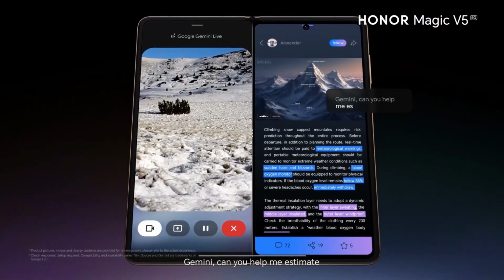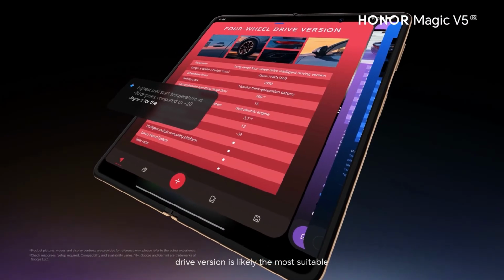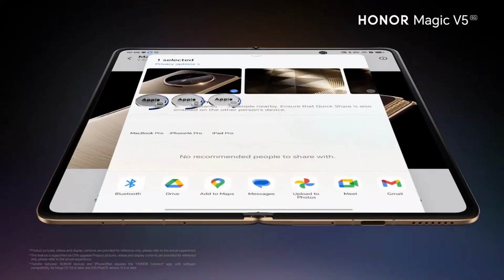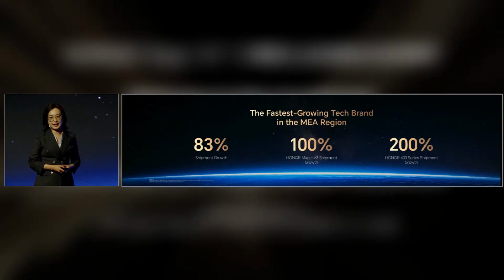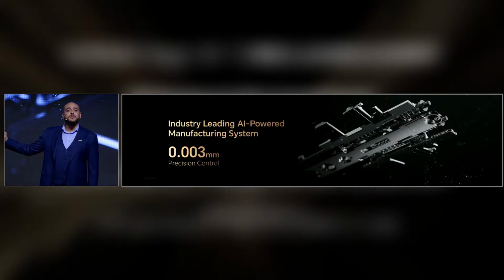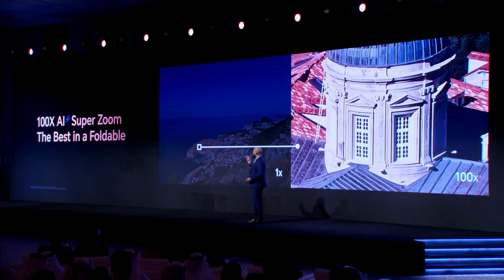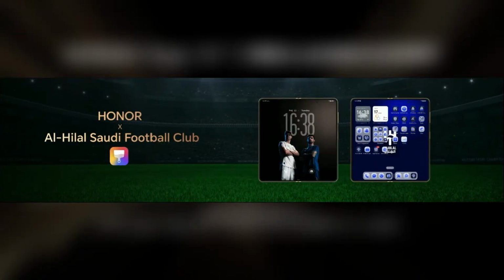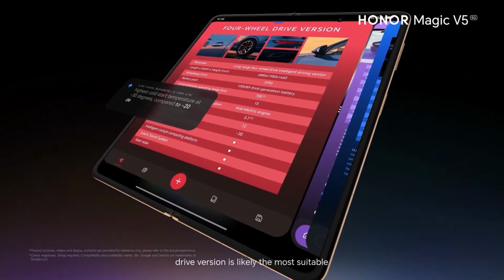HONOR Magic V5 Launch Event | Smarter, Slimmer & Stronger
Join us for the regional launch of HONOR Magic V5.
Discover a slimmer experience, powered by a next-gen Silicon-Carbon Battery, an ultra-durable Super Steel Hinge, and an AI-powered camera that captures every detail with up to 100x AI Super Zoom.